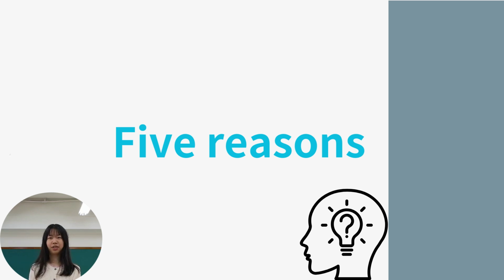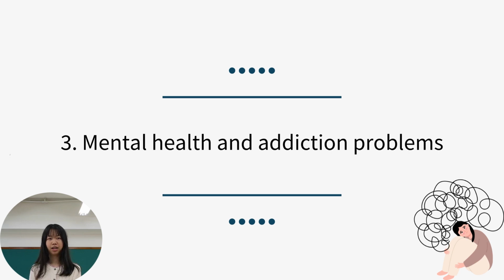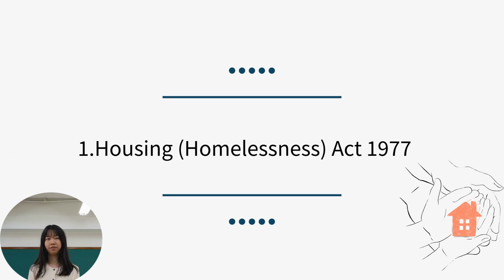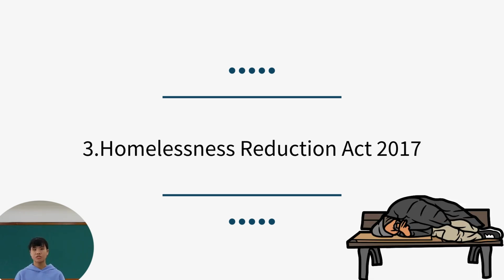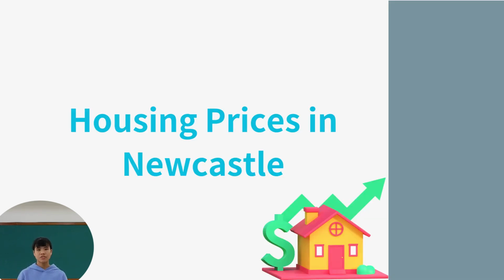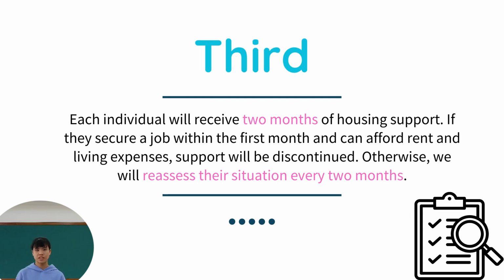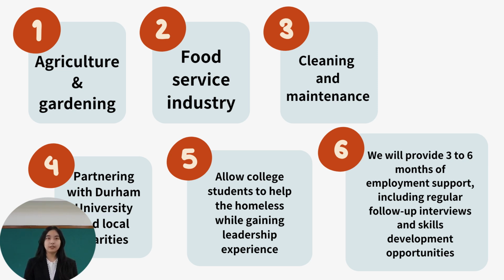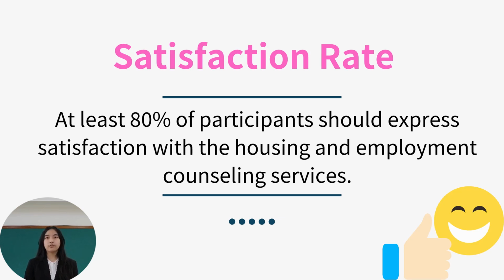8TH Social Science Project-Team 30 (金陵女中)